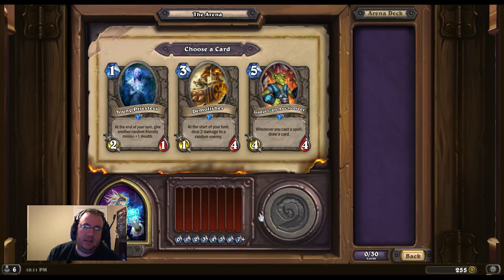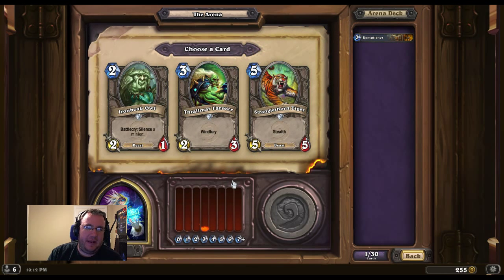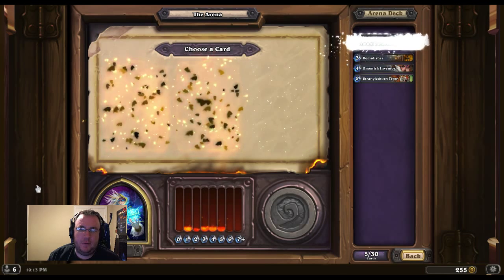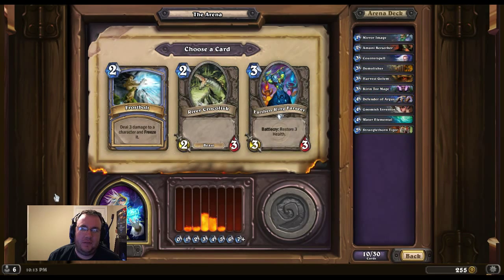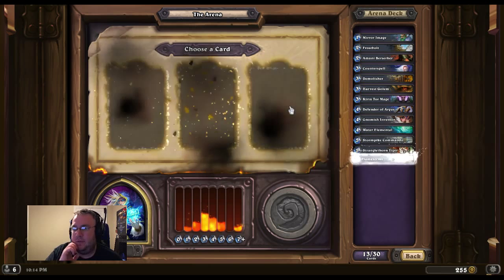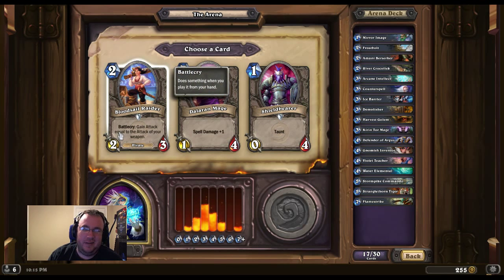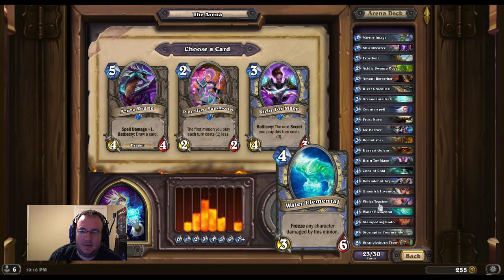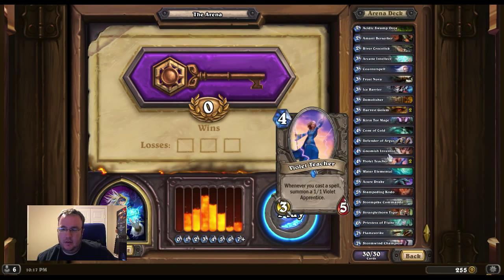Mage Arena Draft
Here's the draft I did for the Arena I played.  3 games so far, how well do you think I do?